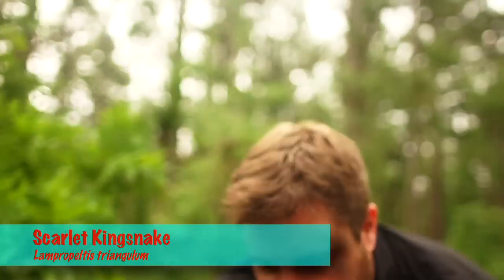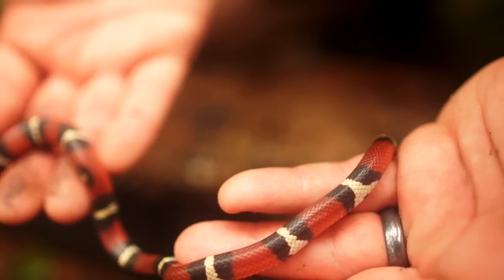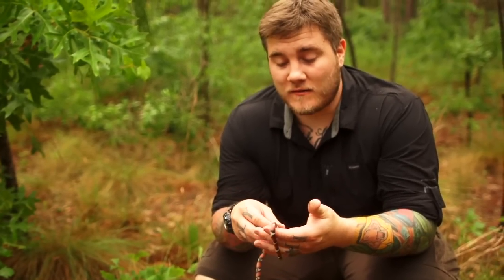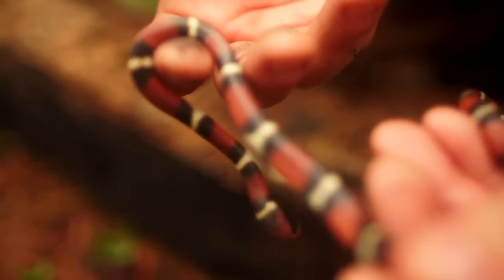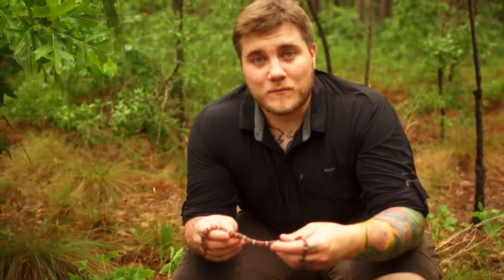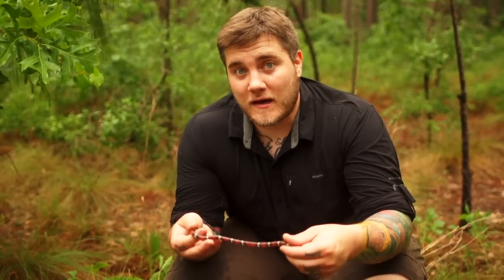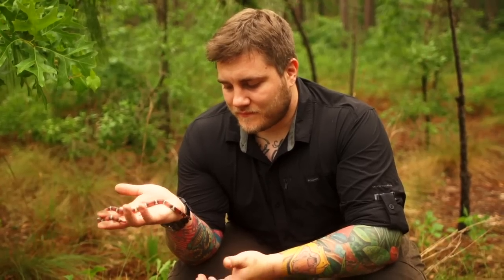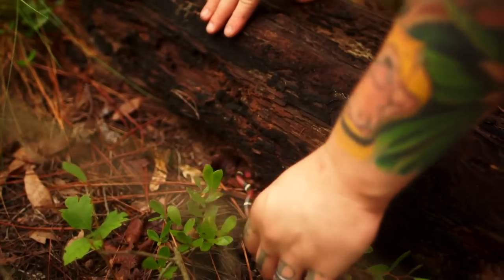Red On Yellow Kill A Fellow -- Scarlet King snake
This is the Lampropeltis triangulum elapsoids NOT triangulum triangulum, sorry for that mis id on the sub species

This is a snippet from the Catching Creation Volume 2 DVD from the Sandhills Episode.  In this clip we find a beautiful scarlet king snake.  We learn about mimics and that when red touches yellow it can kill you, meaning it is a coral snake and NOT a scarlet kingsnake.  Red touching black means a venom lack or a friend of jack, whew it's not venomous!  God created snakes AND you and all things He created are VERY good!  Jesus Loves You!

Ephesians 5:1-2  Therefore be imitators of God as dear children. 2 And walk in love, as Christ also has loved us and given Himself for us, an offering and a sacrifice to God for a sweet-smelling aroma.